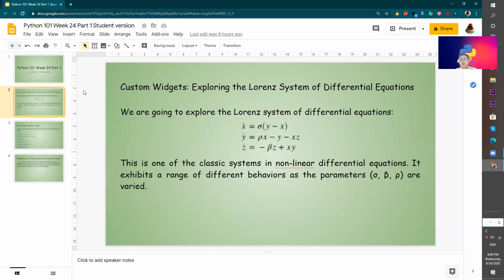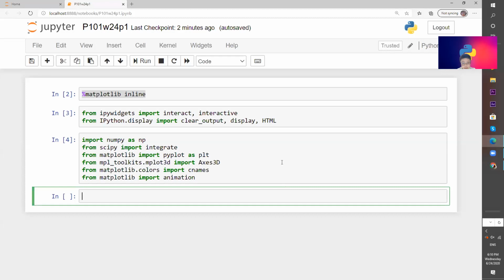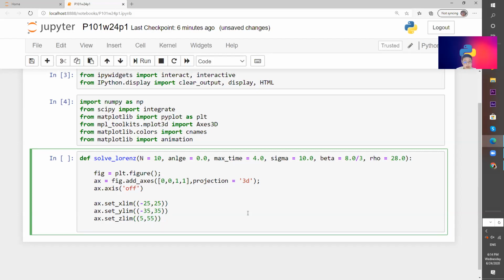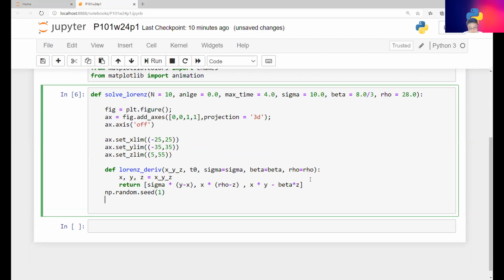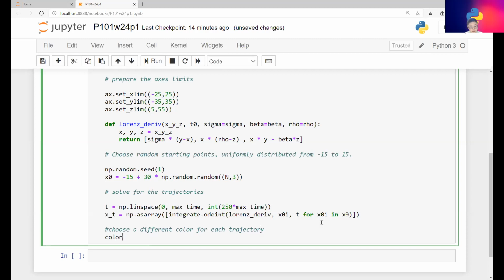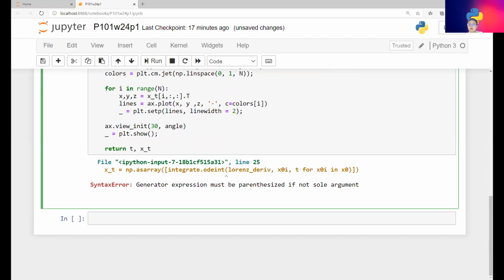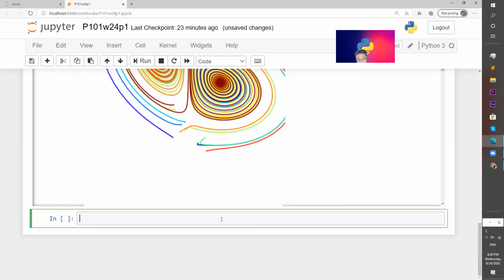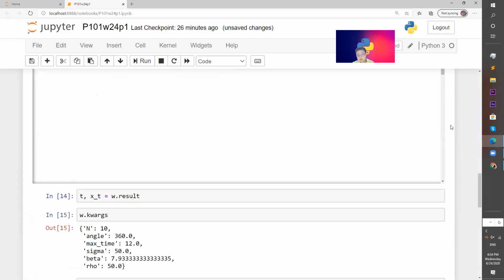Beginner's guide to Python week 24 Part 1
Sub or i legit sue u.